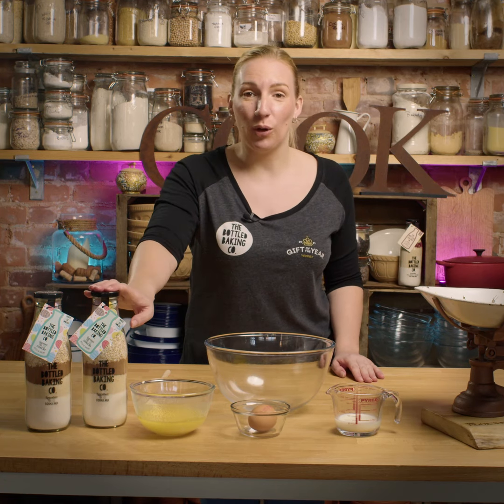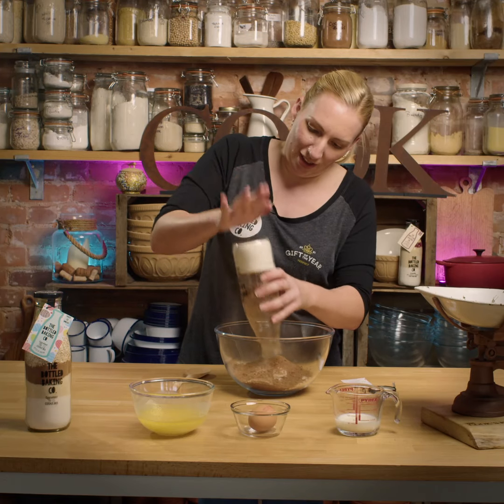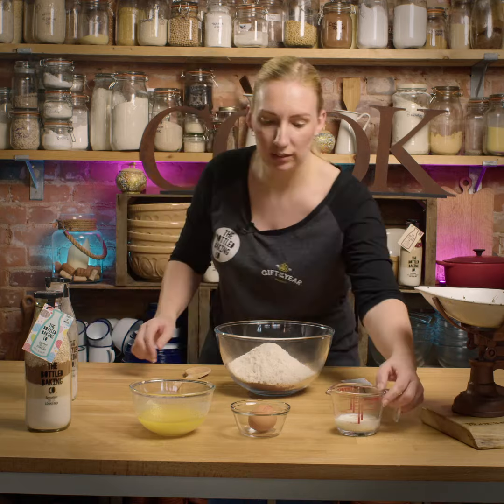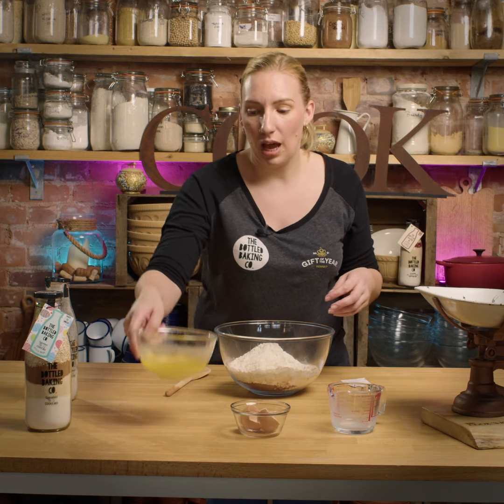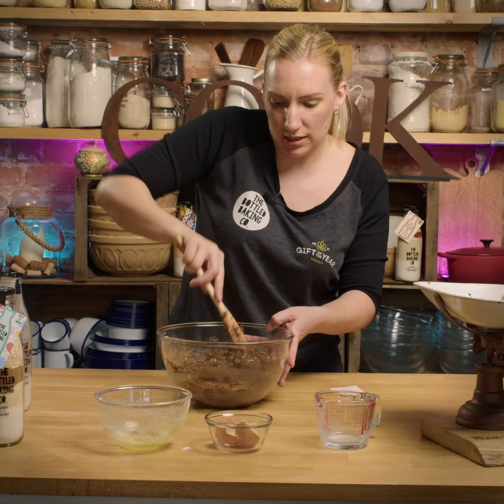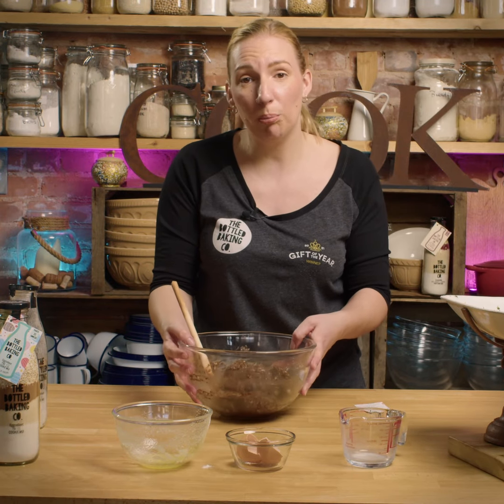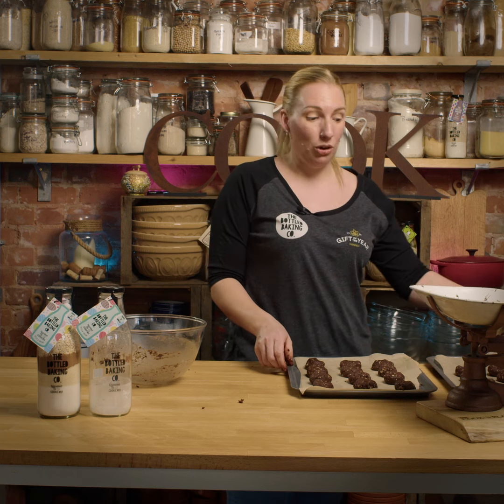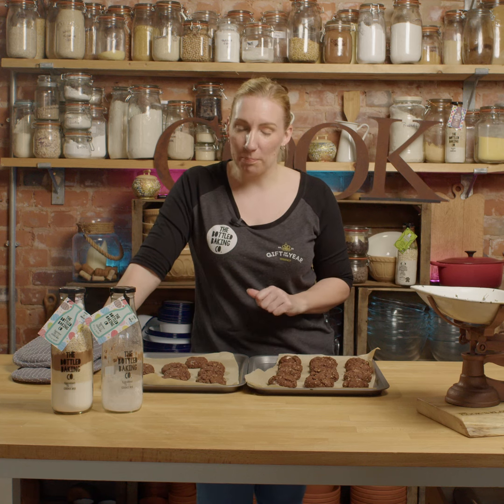How to Bake Mini Egg Cookies for Easter | The Bottled Baking Co